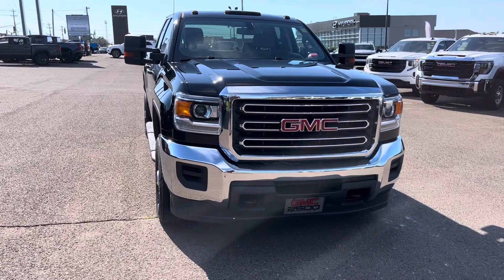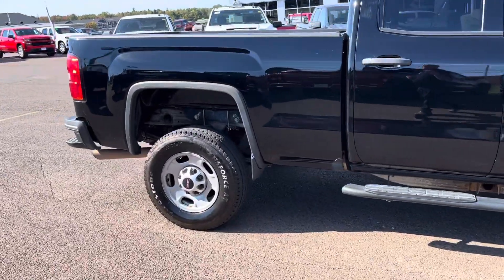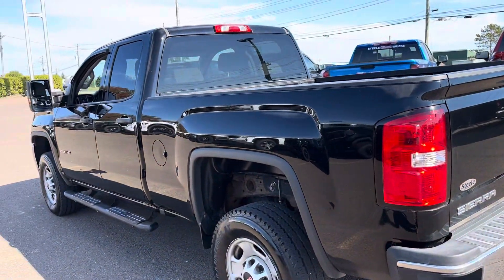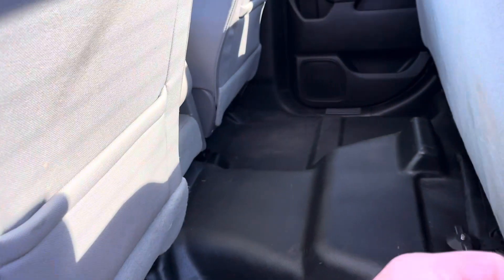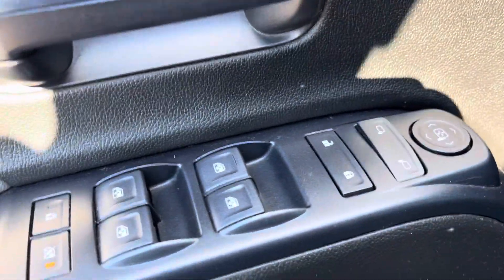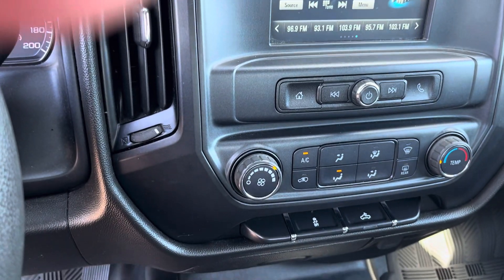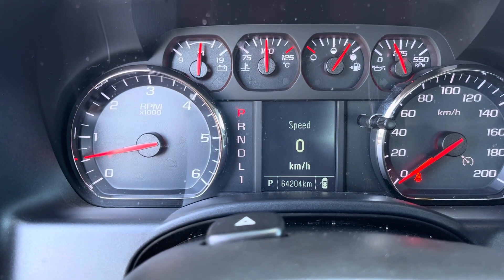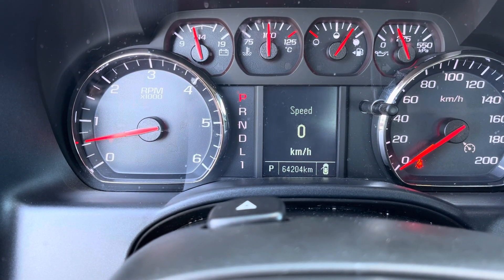2019 GMC Sierra 2500, Stock # N218699A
Double cab
Standard box
Excellent condition